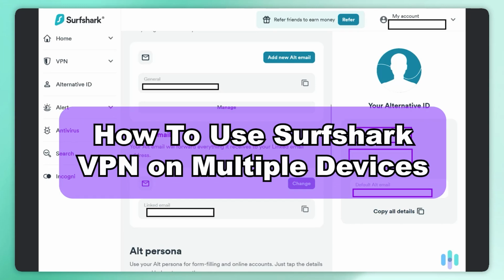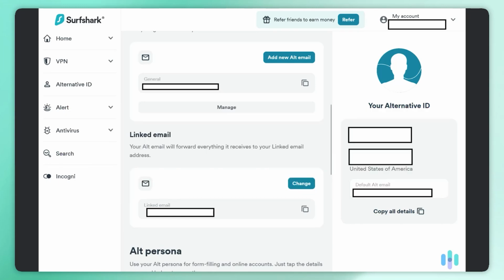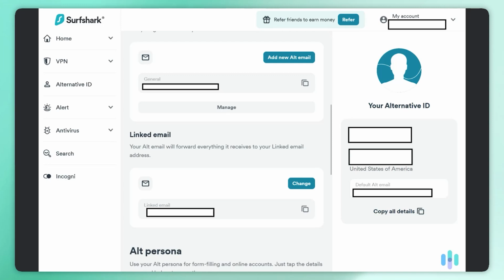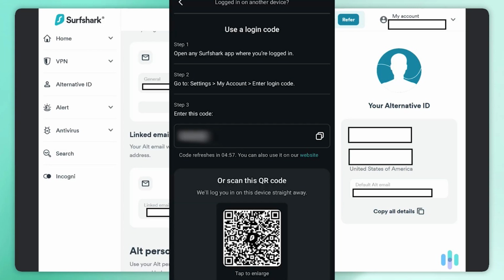How To Use Surfshark VPN On Multiple Devices (Full Guide)